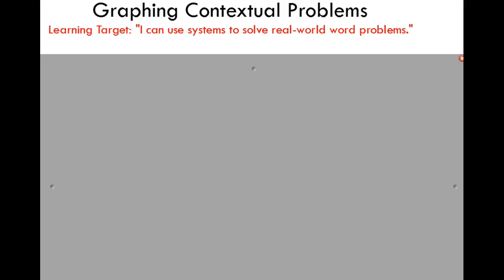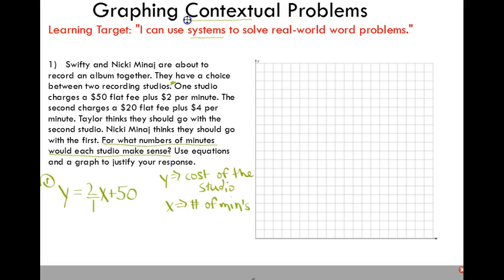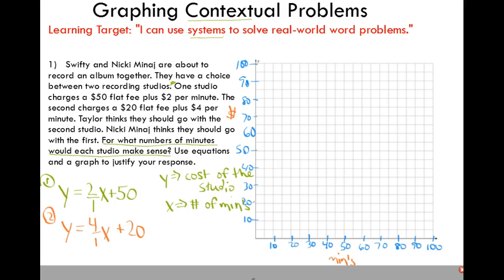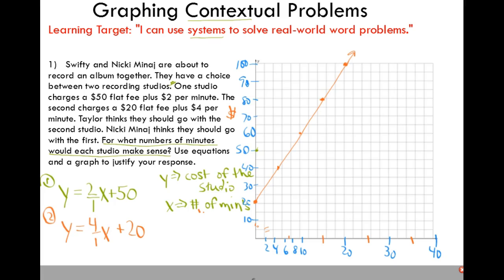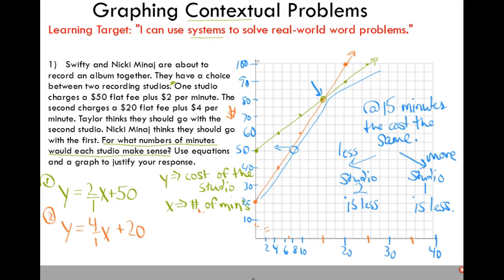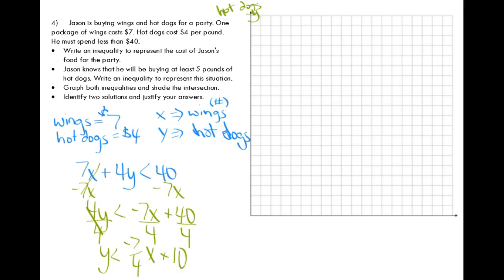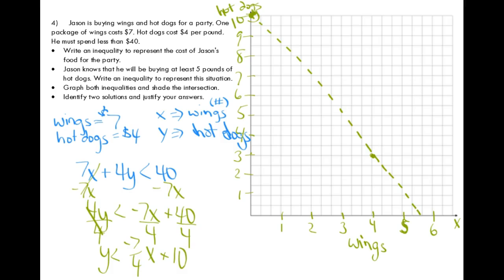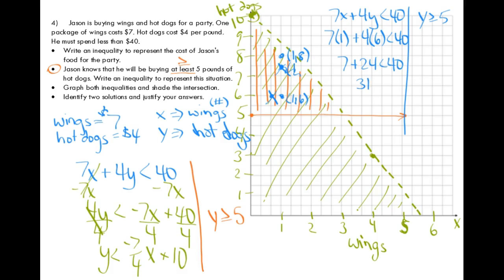ALG - Graphing Contextual Systems